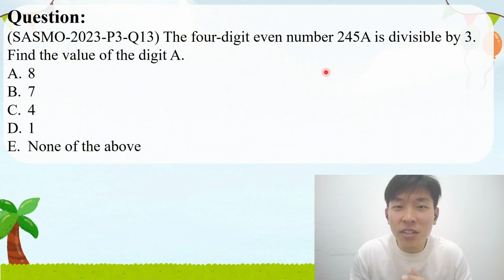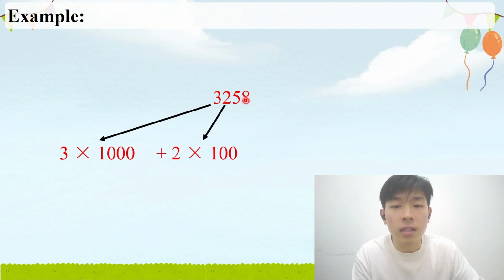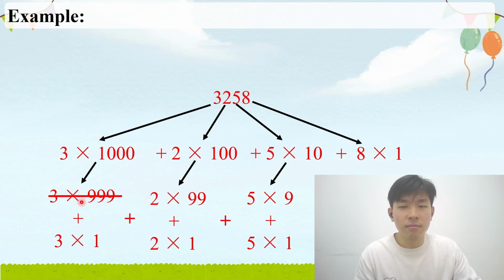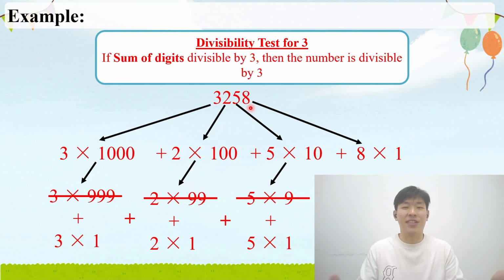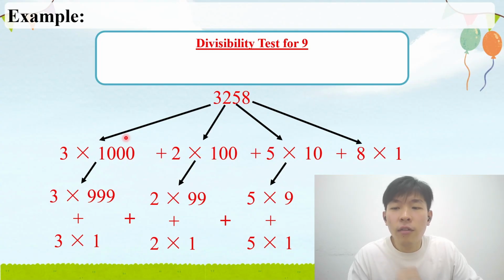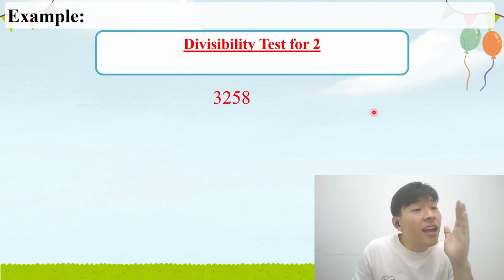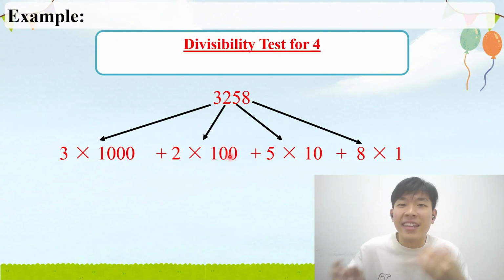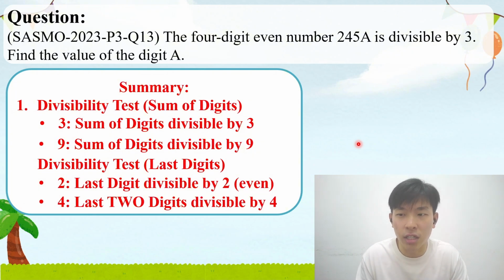P3 Road to Math Olympiad: Divisibility Tests